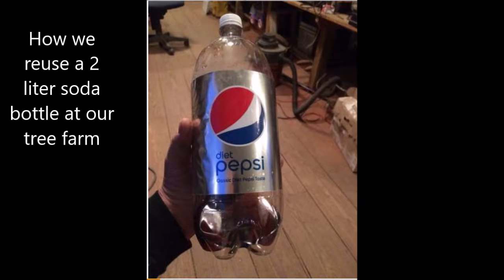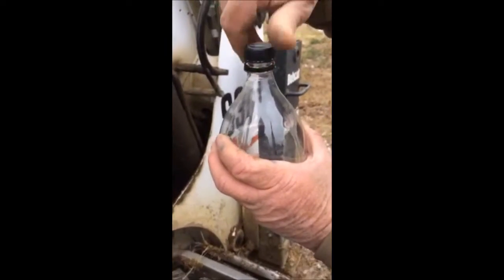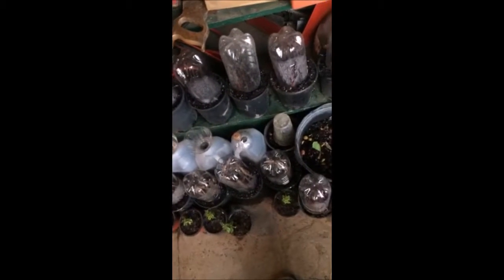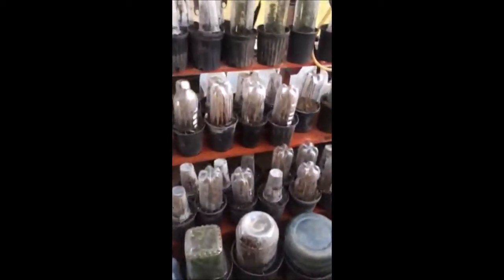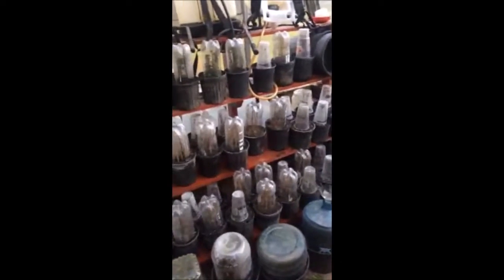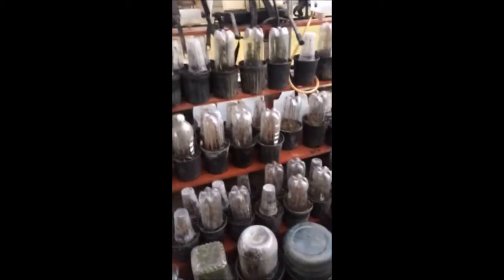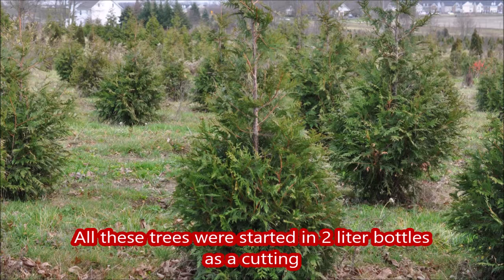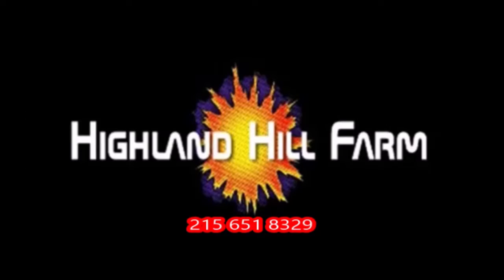How we reuse an old soda bottle at a tree farm in Bucks County Pa